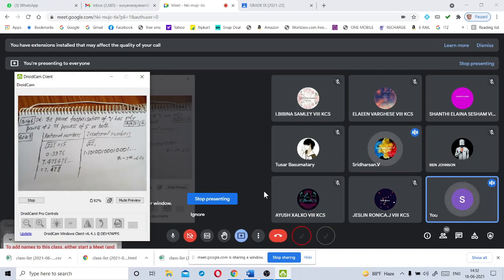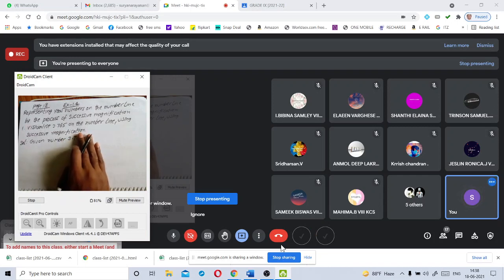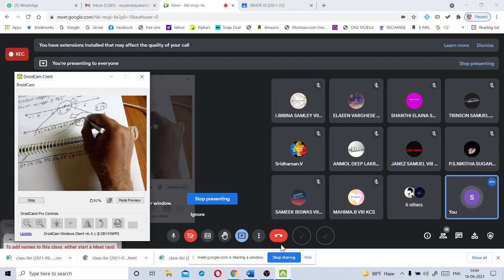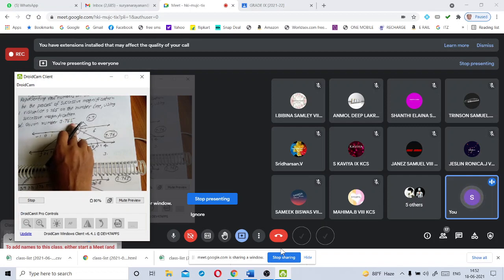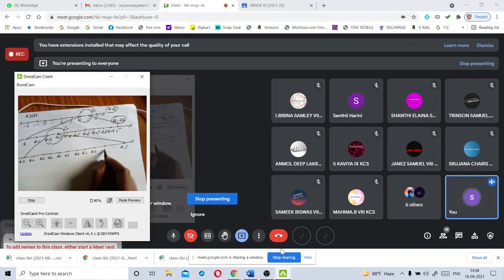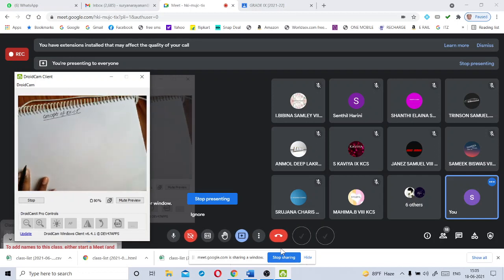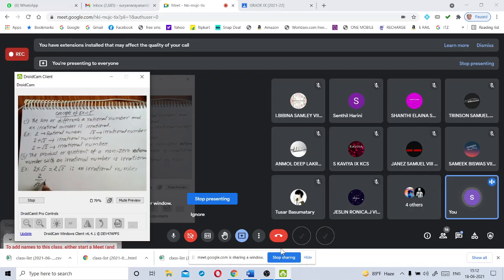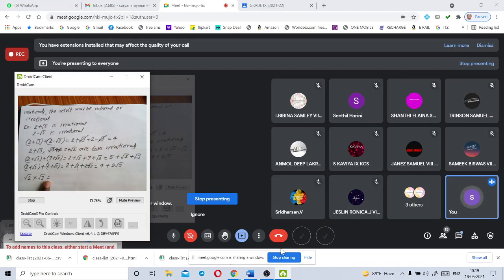9th - Number Systems - EX - 1.4 - CONCEPTS and Q. Nos. 1 & 2 and Concepts of EX - 1.5 for 18/06/2021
9th - Number Systems - EX - 1.4 - CONCEPTS and Q. Nos. 1 & 2 and Concepts of EX - 1.5 for 18/06/2021